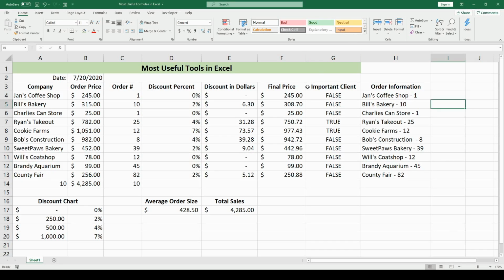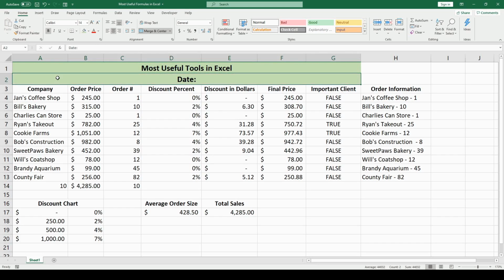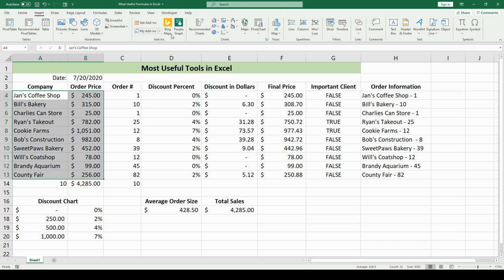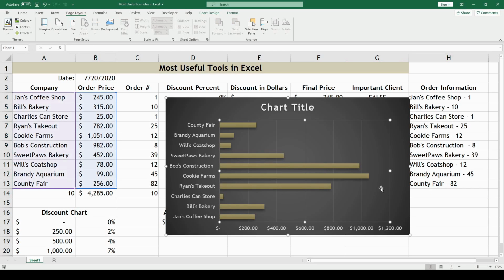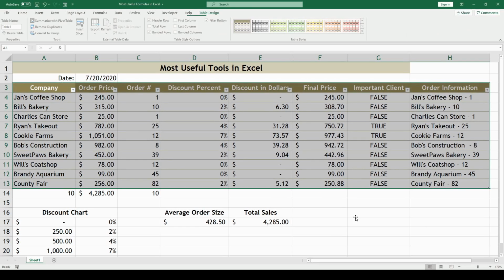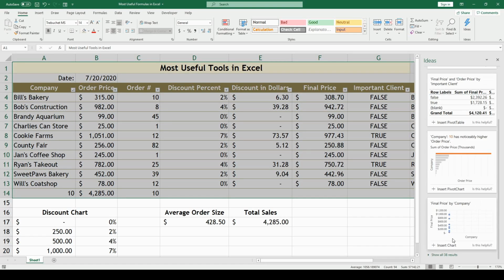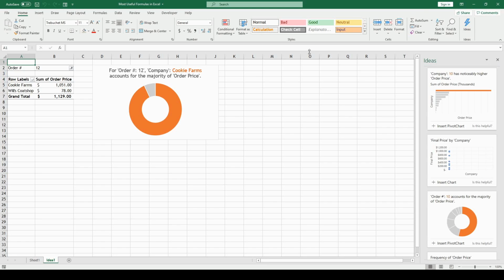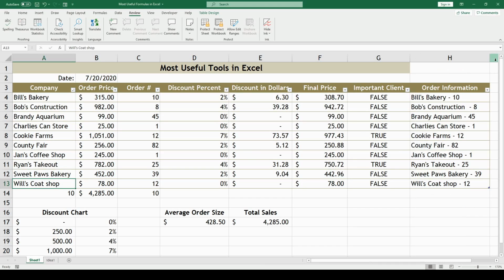Most Useful Tools in Excel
This video goes over my top five useful tools in Excel!